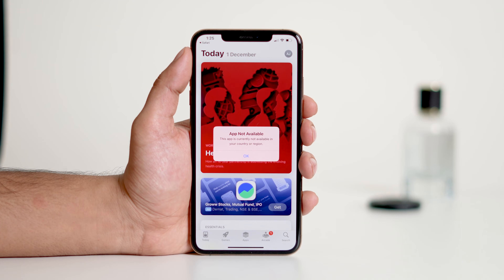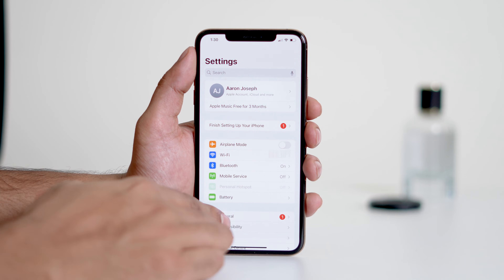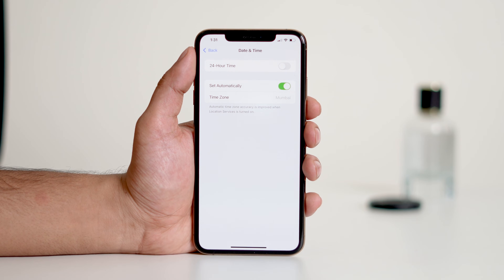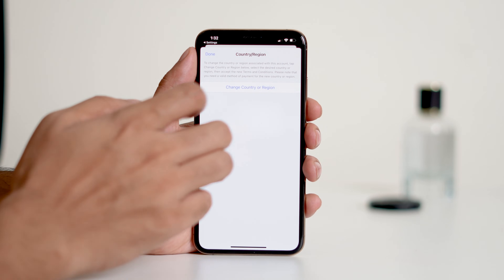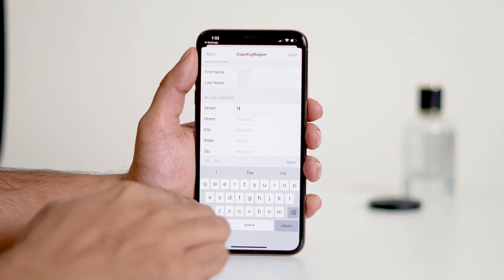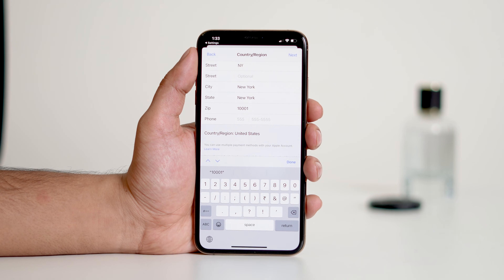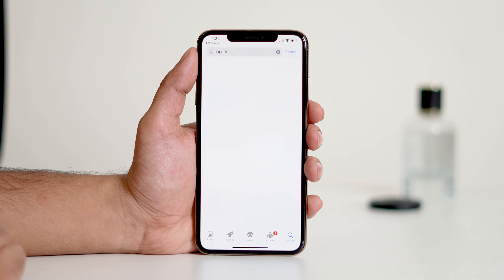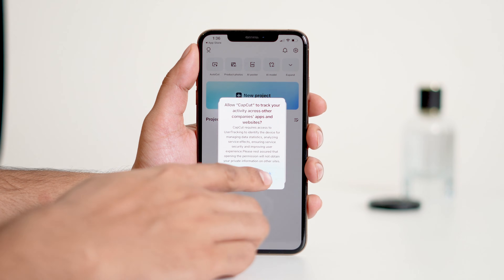Fix "This App is Not Available in Your Country or Region iPhone"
Are you trying to download an app on your iPhone or iPad, only to see the error “This app is not available in your country or region”? Don’t worry—we’ve got you covered! In this step-by-step guide, we’ll show you how to bypass this error and download apps that are restricted in your location.

This works for :

iPhone
iPhone 3G
iPhone 3GS
iPhone 4
iPhone 4S
iPhone 5
iPhone 5c
iPhone 5s
iPhone 6
iPhone 6 Plus
iPhone 6s
iPhone 7
iPhone 7 Plus
iPhone 8
iPhone 8 Plus
iPhone X
iPhone XR
iPhone XS
iPhone XS Max
iPhone 11

app is not available in your country iphone
app is not available in your country or region
app not available in your country ios
app not available in your country or region iphone